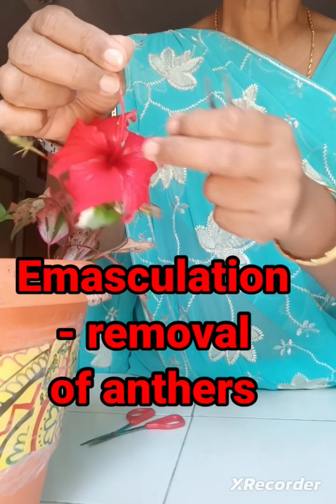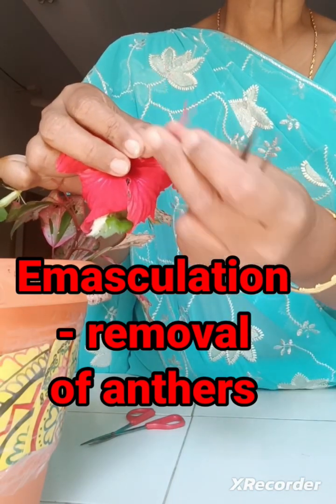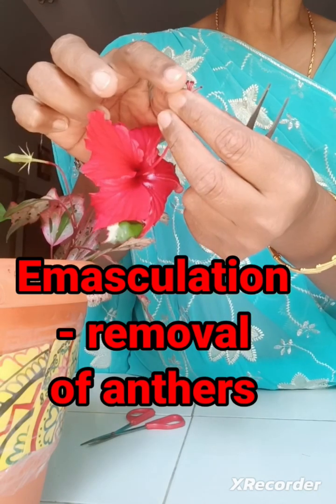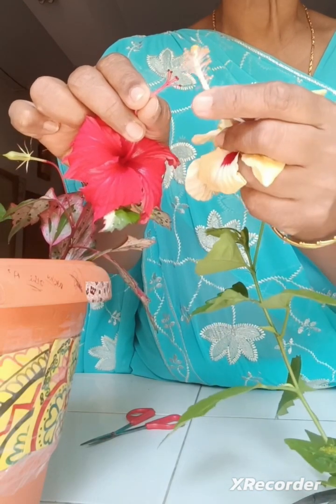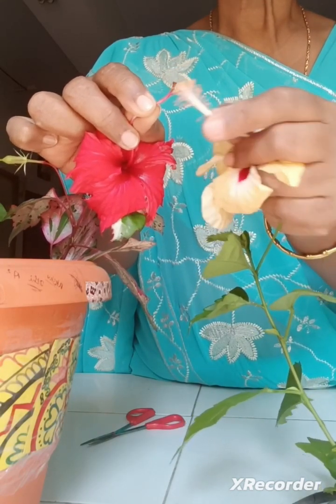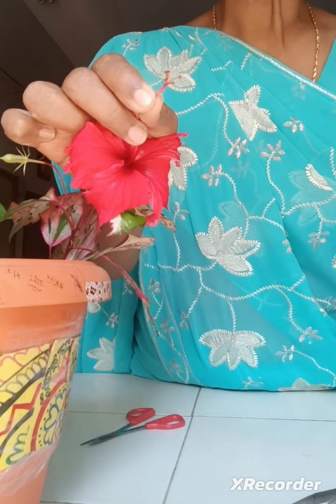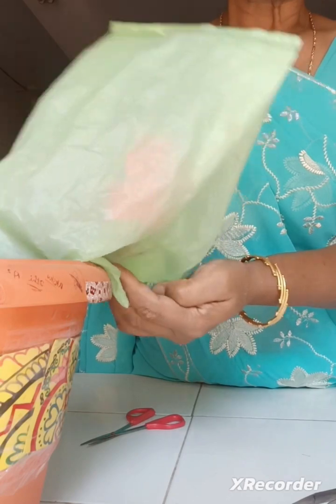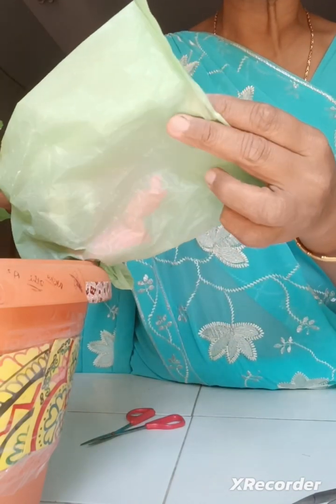Emasculation || Bagging 🌺🌺 Cross Pollination technique